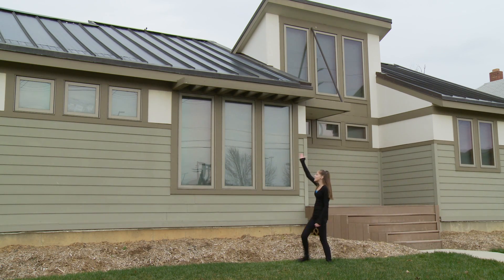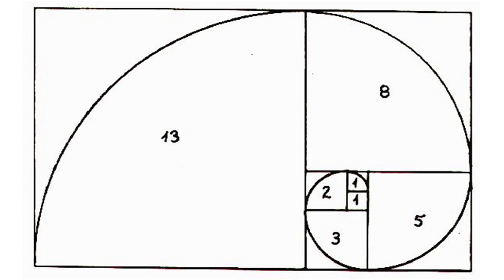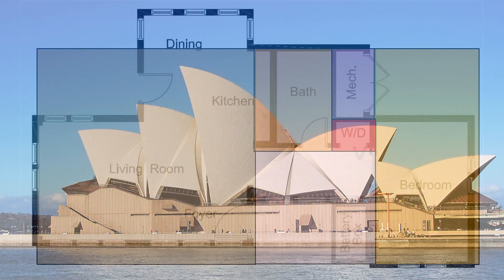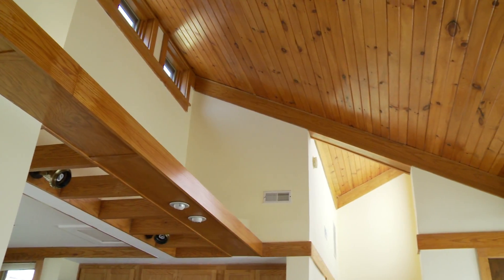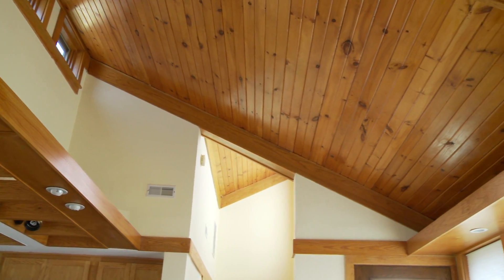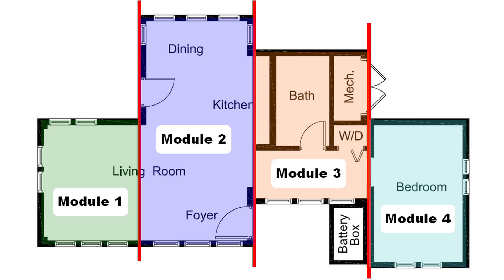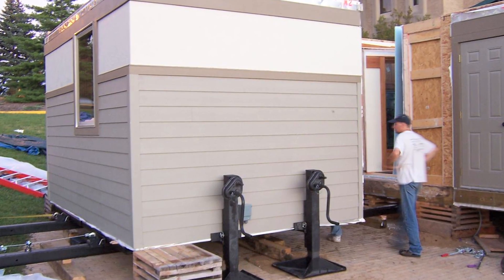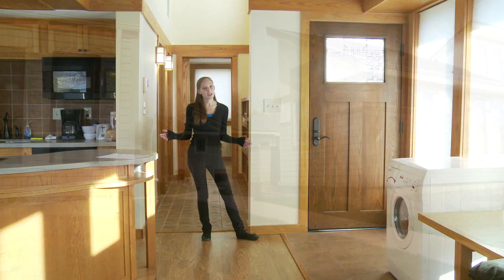Missouri S&T 2005 Solar House Tour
The Missouri S&T Solar House Team is a student design team that seeks to better the University, community, and environment through focused research, public education, and sustainable design and to expand team members' knowledge regarding group dynamics and the integration of architecture and technology with dwelling space design and function while familiarizing members with product development, marketing, and business skills through self-administration of business duties necessary to run the team which will prepare members for leadership roles in industry.

We strive to further research on renewable energy and energy efficient technologies and to promote an eco-friendly lifestyle. As a student design team, we are rewarded for our work with a unique and priceless experience that will benefit us in our future careers. We are one of two taems to be accepted four consecutive times into the prestigious Solar Decathlon Competition hosted by the U.S. Department of Energy. For this competition, we design, engineer, construct, and market a solar powred home. We partner with numerous corporations for support, and display a wide range of their products in our homes.

This house is the team's second Solar Decathlon entry.